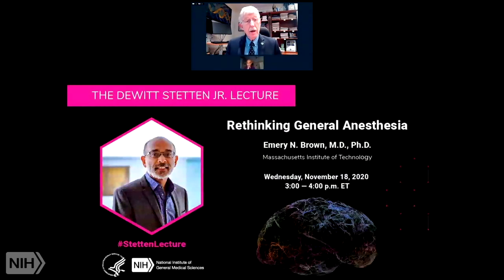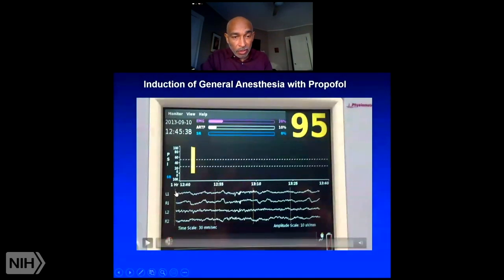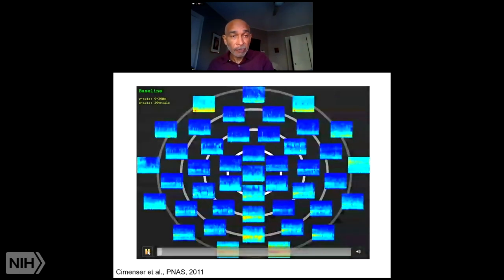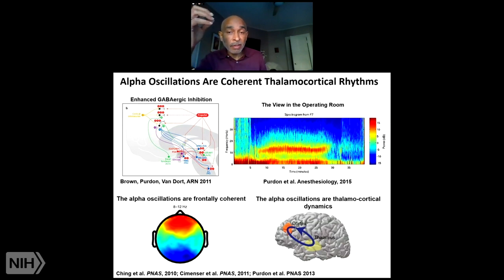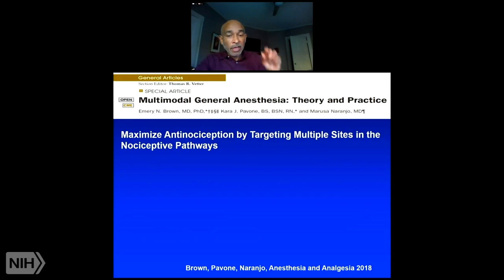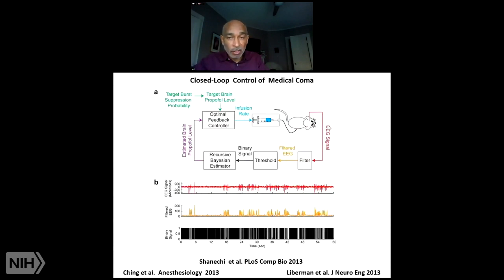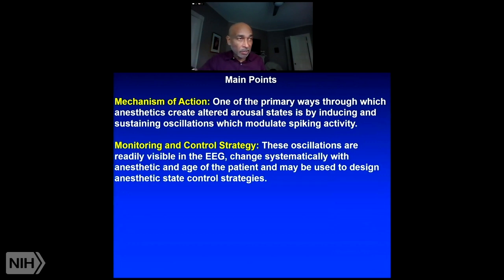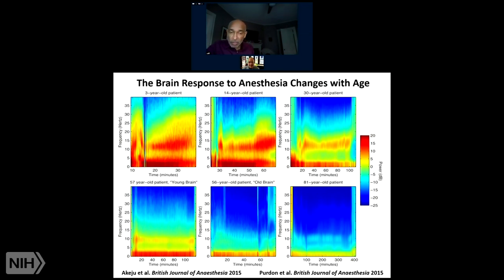Rethinking General Anesthesia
Air date: Wednesday, November 18, 2020
Duration 1 :01 :44
Category: WALS - Wednesday Afternoon Lectures

Dr. Brown is the Edward Hood Taplin Professor of Medical Engineering and of Computational Neuroscience at the Massachusetts Institute of Technology. He is an anesthesiologist and statistician whose research has helped explain the way anesthetic drugs act in the brain. His discoveries have led to new ways of monitoring patients' brain states during general anesthesia, as well as strategies for drug dosing and precisely controlling the anesthetic state.

Dr. Brown also has developed signal–processing algorithms and statistical methods that characterize the dynamic properties of neuroscience data. A highly lauded lecturer, he is a member of the National Academy of Sciences, the National Academy of Medicine, and the National Academy of Engineering.

Author: Emery N. Brown, M.D., Ph.D., Taplin Professor of Medical Engineering and of Computational Neuroscience, Massachusetts Institute of Technology